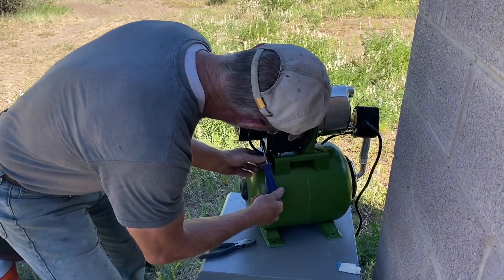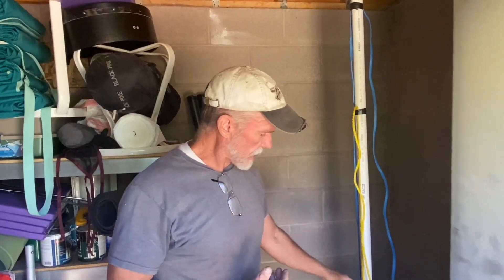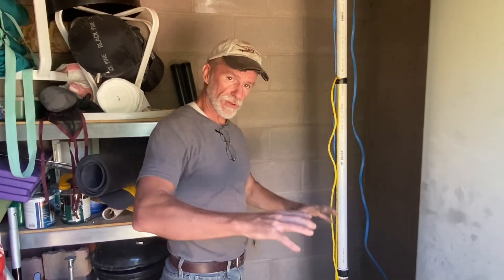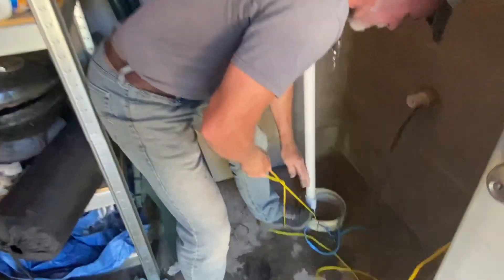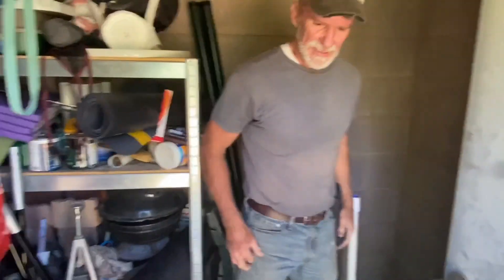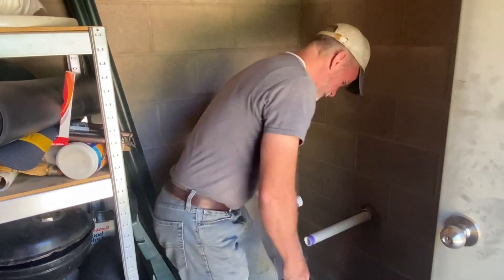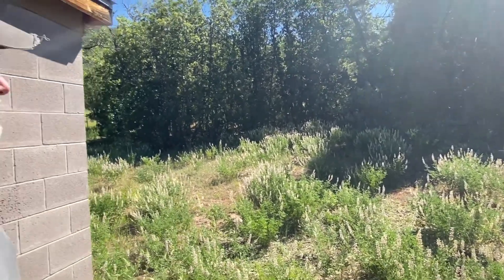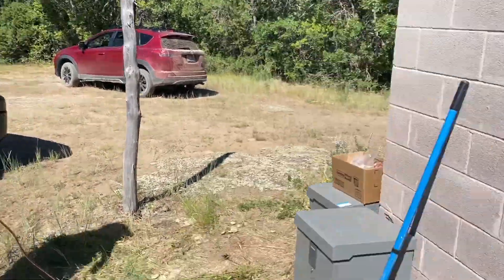Installing a well pump Off Grid Outdoor Learning Center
Bart installs a well pump at Zion Massage College’s outdoor learning center in Kolob, Utah.

Yay! This man can do anything!!! Bart Cox was able to get the pump working at ZMC’s new outdoor classroom/learning center. Thank you Bart! You are amazing!

For those who are interested in off-grid stuff: The spring on the property is located about 25 feet down and has about an additional 10 - 12 feet of water. Bart originally tried a shallow well pump that works at a maximum depth of 25 ft. The shallow pump wasn’t able to pull water up from the spring.

Upon discovering this, Bart did some research and then ordered a deep well pump.  The deep pump pushes water up instead of trying to pull.

Because the spring is covered by a structure, Bart had to cut the pipe going down to the well and piece it together as he fed the pipe down the well.

Once assembled, we waited about 25 minutes and then fired up the pump with his generator (I’m installing a solar power system soon).

In the end, it worked!!! 💥🎉💦.

Bart specializes in carpentry and creates some of the most beautiful woodwork in the world. As a friend, he agreed to do some work for me that he normally wouldn’t agree to take on. I’m incredibly grateful and in awe of his abilities. 🙏💛💯